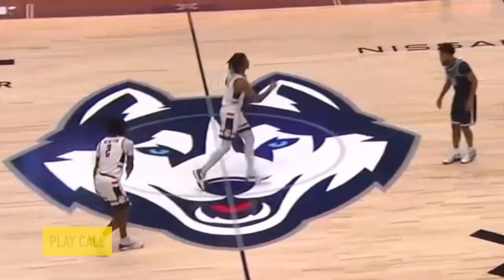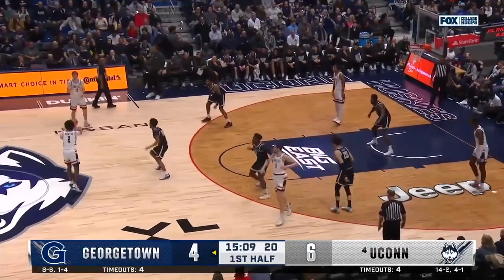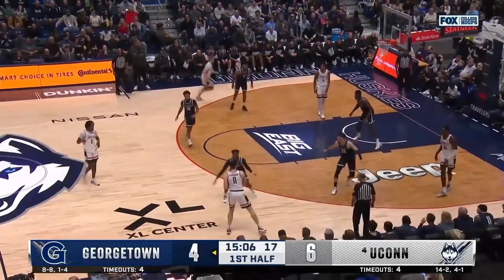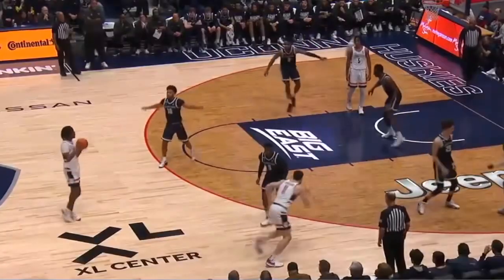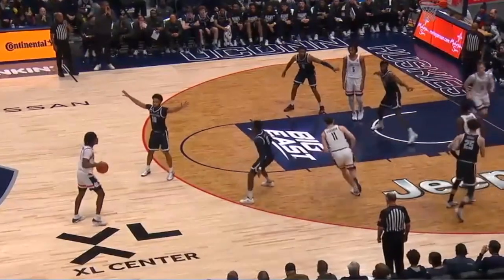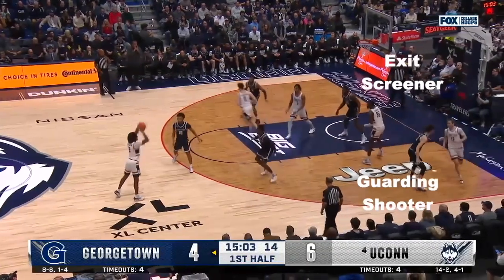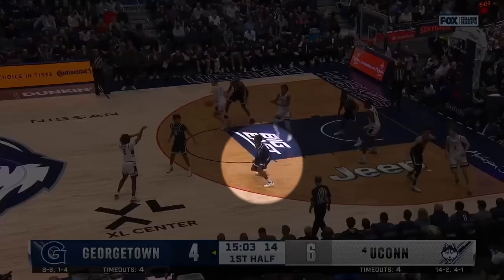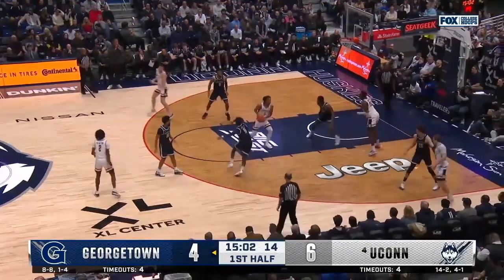UCONN Zone Action!!